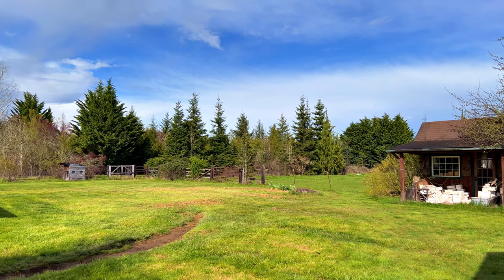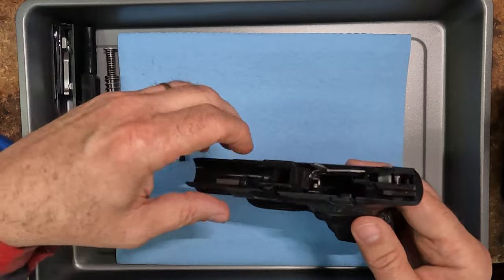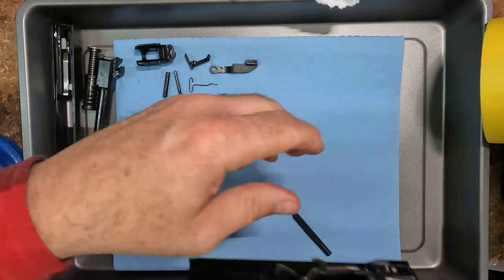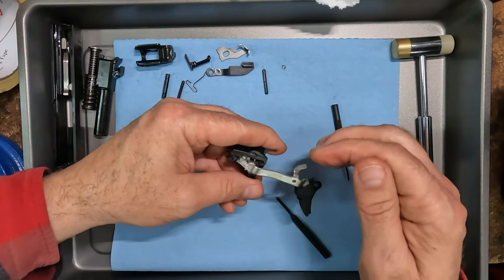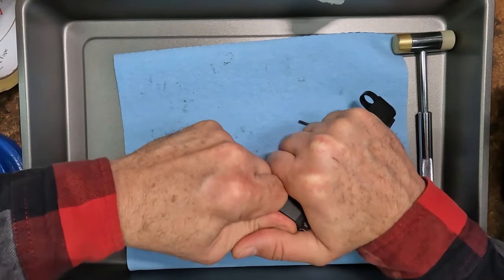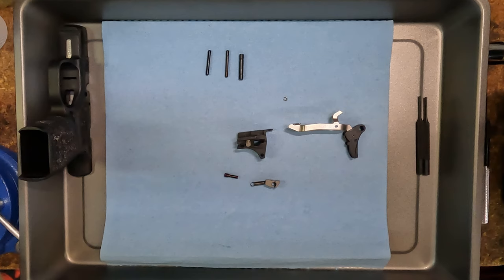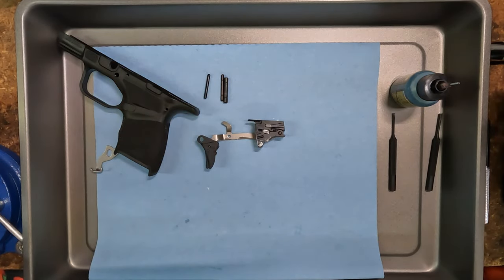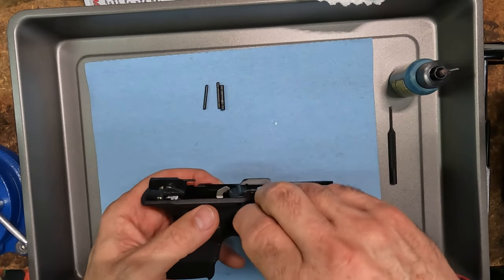Hellcat Full Takedown!! • Deep Clean & Inspection! | TheSmoaks Vlog_2344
Rain Stopped Ride & Lawn! | Did This to Hellcat Pro! | Pretty Straight Forward Job!

A Fix-It Day for Me..! | Why Not Take Hellcat Apart? | Love This Stuff..!

 1983 Yamaha XVZ12TK Venture 1200